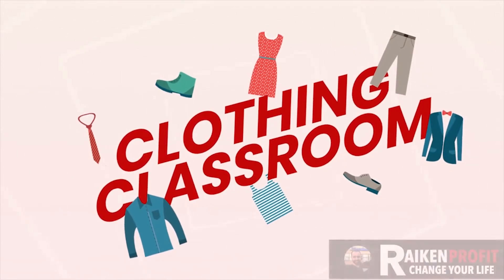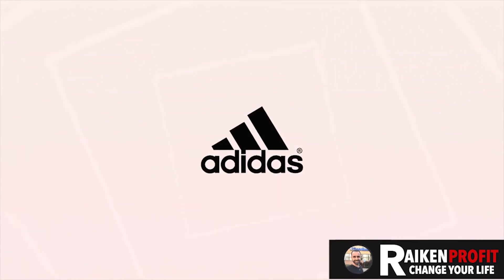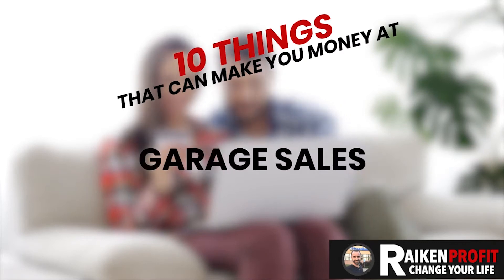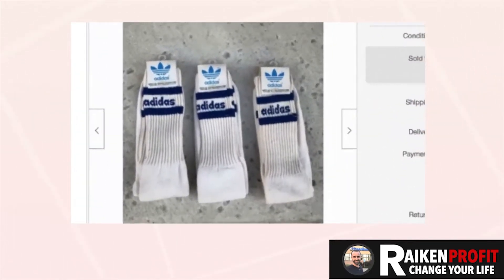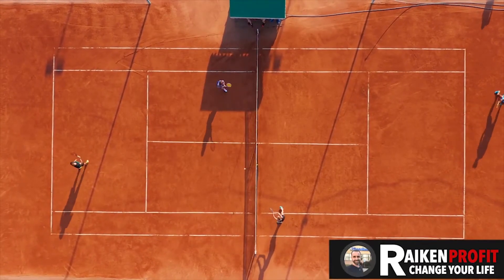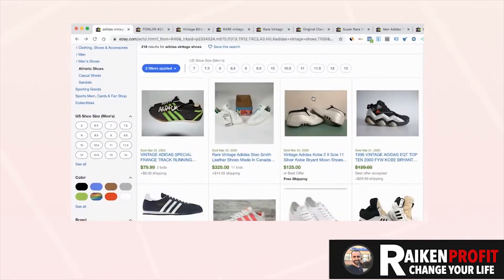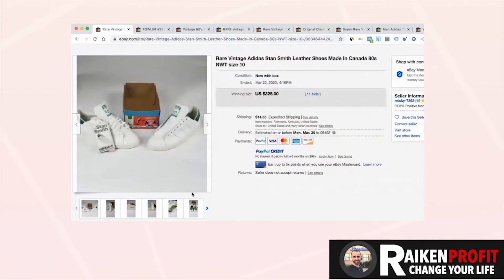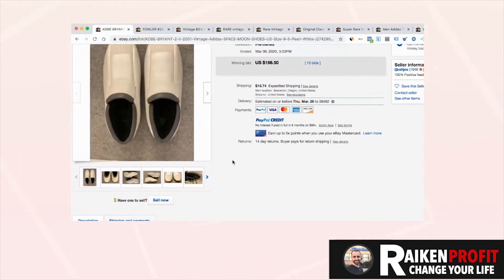Making Money With Vintage Adidas Items On EBay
Welcome to Episode 1 of our Clothing Classroom! Today, we'll be talking about great finds for Adidas to Resell on eBay. I'll be showing you vintage items that you should keep a lookout for when you are out sourcing. If you're excited to make money with thrifting, garage sales, flea markets, and auctions, then this video is definitely for you.